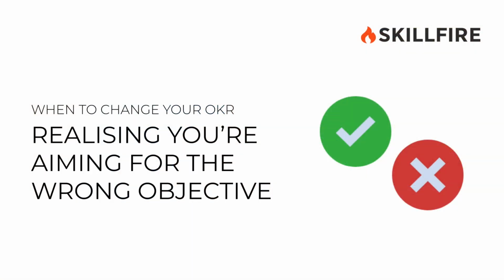When is it ok to change your OKR?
Can we change our OKR whenever we want? Of course not! In this video I cover 3 scenarios of where you should change your OKR and how you should approach it!